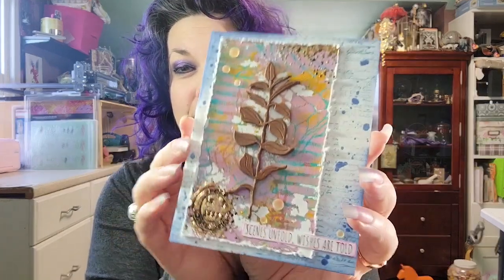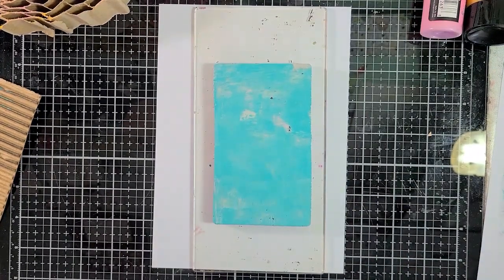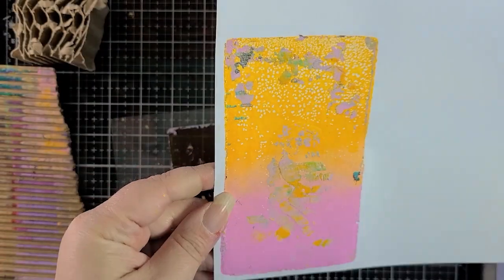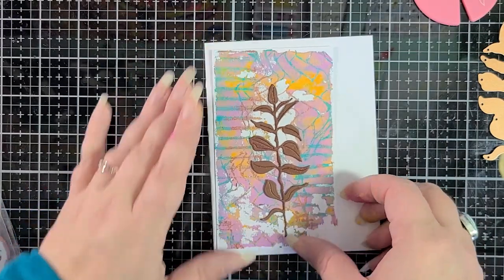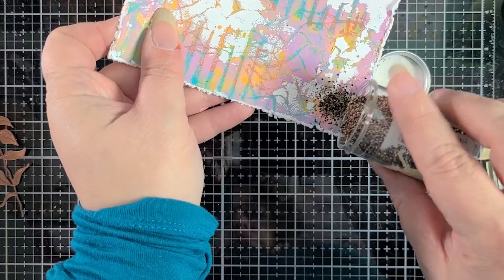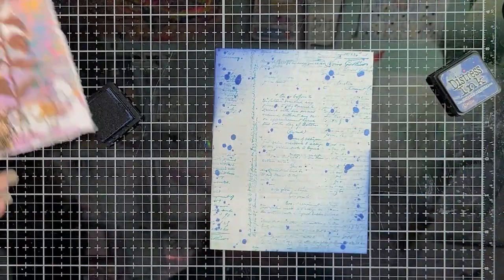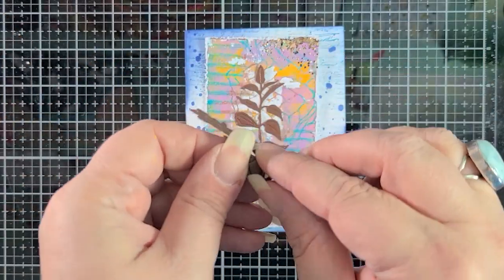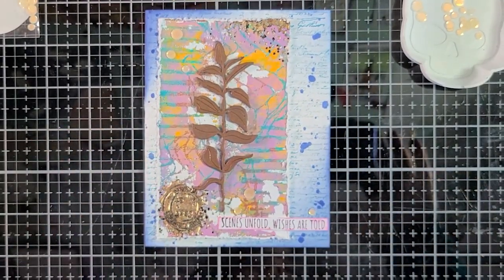Mixed Media Card | Using a Gel Press, Die Cuts, Embossing Powder & More!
⬇️ EXPAND for more info!! ⬇️
Hello! Get ready to play! We're making a mixed media card (and a bonus card!) with many cool techniques and products. I hope you learn a few new tricks.

Stampendous: Andy Skinner Shabby Chic Cling Stamps (discontinued)

Stampendous: Seasonings Embossing Powder (discontinued)

Heidi Swapp: Acrylic Paint in Butterscotch (discontinued)

Lindy's Gang: Cattail Copper Brown from the Autumn Leaves Collection

A Colorful Life Designs: Opalescent Cashmere Card Bling

Imagine: Danube Blue Fireworks! Spray

Accent Opaque: 110 lb. White Cardstock

Whimsical Wishes: Stamp Glider Pressure Tool

Textured Cardboard Pieces

Extra Products on Bonus Card:
Stampendous: Aged Pink Embossing Powder (discontinued)

A Colorful Life Designs: Opalescent Taffy Card Bling